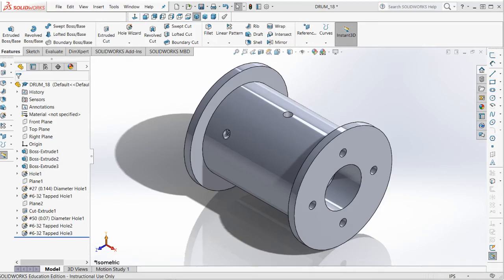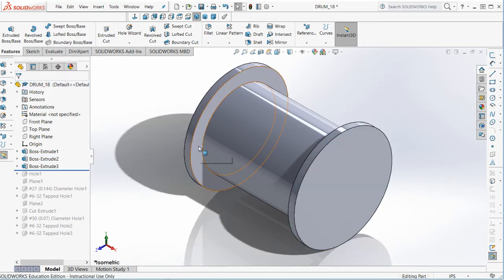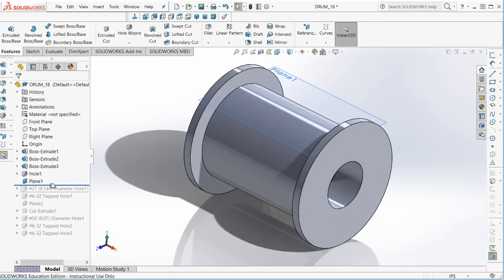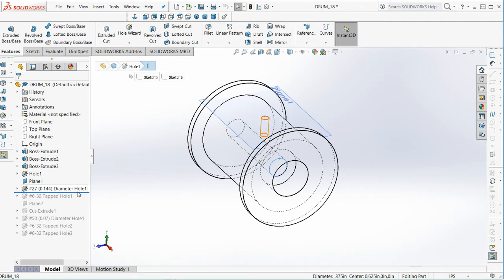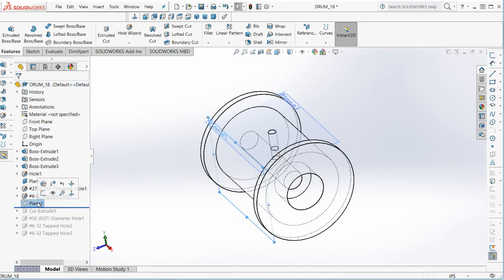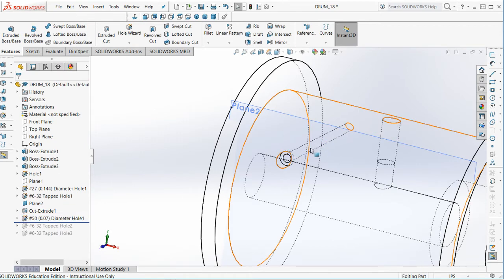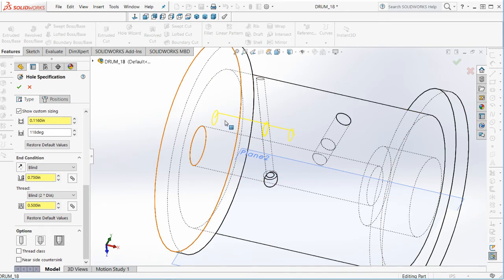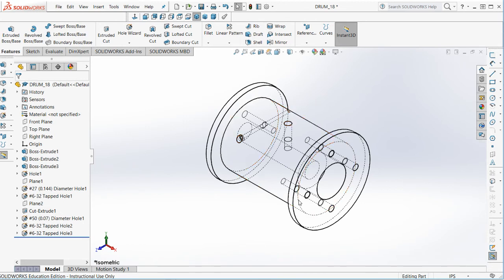EG112 - Drum model overview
This video reviews the entirety of the Drum model. Specific features are explained with more detail in the following videos.